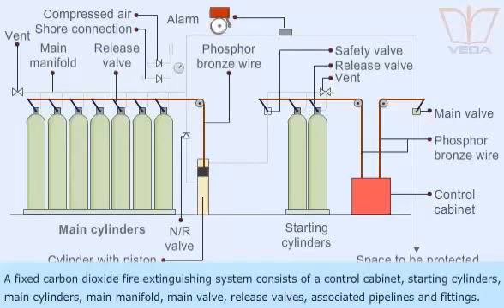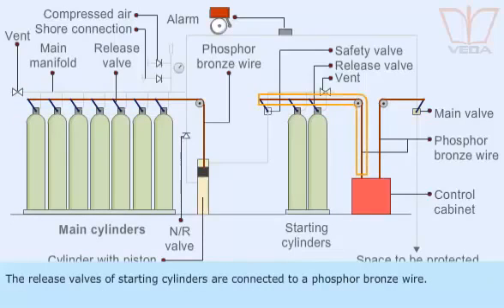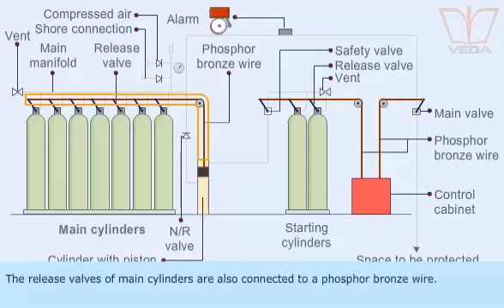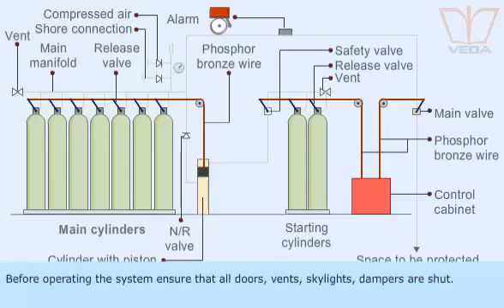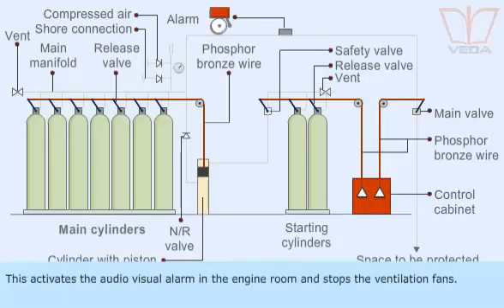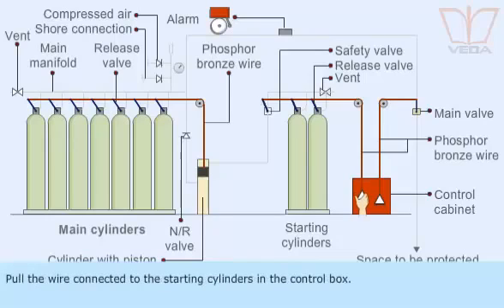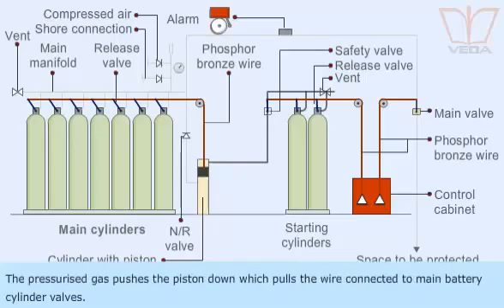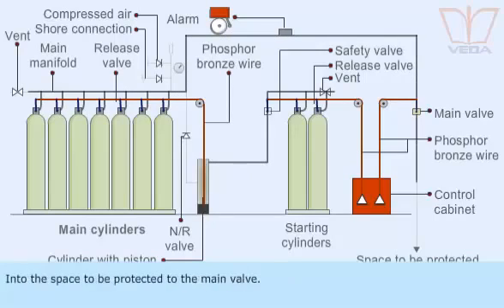Fixed CO2 Fire Extinguishing System Onboard Ship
CO2 flooding system or central bank CO2 system is one of the common fixed fire fighting system installed on most of the ships. It releases carbon dioxide (CO2) in bulk quantity to a protected space (such as engine room, cargo hold, purifier room, pump room, etc.) under fire. Smothering action of CO2 extinguishes the fire thereby preventing spreading of fire to other parts of the ship. It consist of several CO2 cylinders located in a separate room, called CO2 room. These bottles contain CO2 in liquid state. When the fire in a protected space goes out of control or in a situation when the fire is not able to extinguish by local fire fighting media, CO2 flooding system comes into picture. CO2 from the bottles directed via common manifold, main valve and distribution pipe lines to nozzles through which it is released to the protected space for fire extinction. Due to safety reasons, the CO2 flooding system is manually released from a release cabinet located outside the protected space.